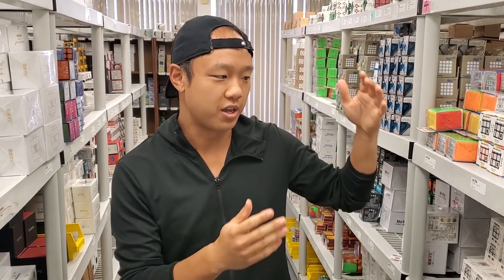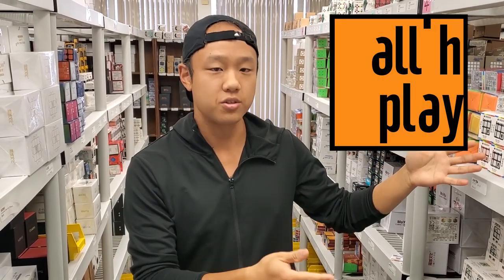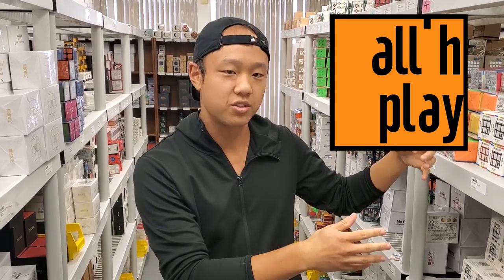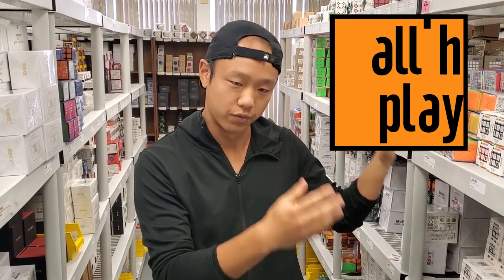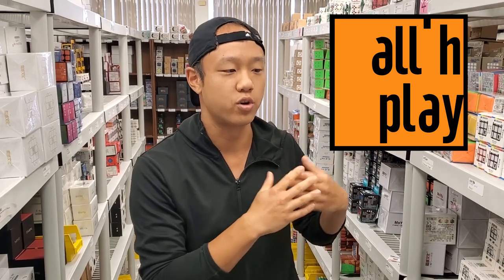Spooky Season Celebration Scavenger Hunt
Welcome to our Spooky Season Celebration Scavenger Hunt! This event will last until the end of Monday, October 21.

Event details:
We took a question and cut it up into 9 pieces. The objective is to find the pieces and put them together like a jigsaw puzzle to reveal the question. These pieces are scattered around our official website and social media platforms as images or links to images. All of them involve black text with orange backgrounds. The example featured in this video is an example only and may or may not be a part of the scavenger hunt.

When you think you’ve reached the question and its answer, feel free to use the link below to submit your answer:

The form will ask you for the exact wording of the question, and also the answers you are submitting.

Three winners will be selected for this scavenger hunt. Winners will be determined based on who finishes first. If nobody gets the answers correct, we will pick entrants with answers that are the closest. If people tie, winners will be selected randomly.